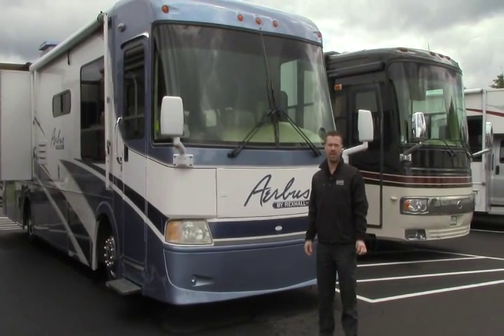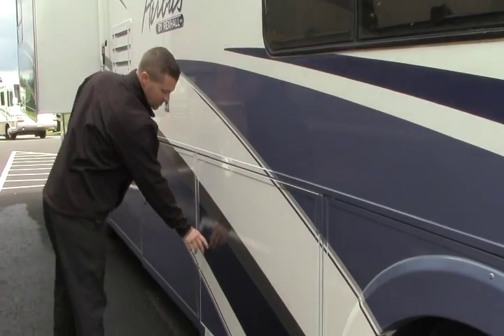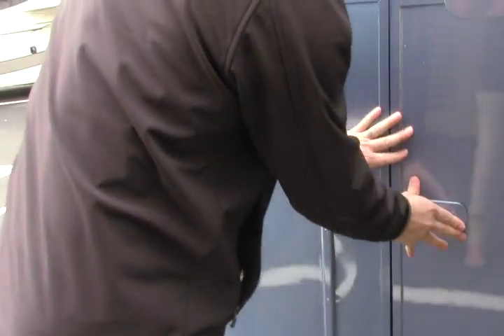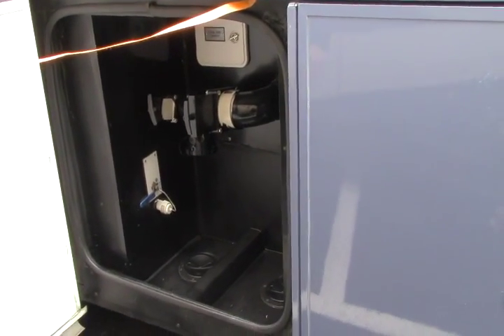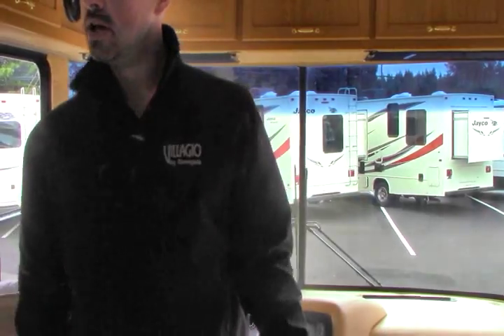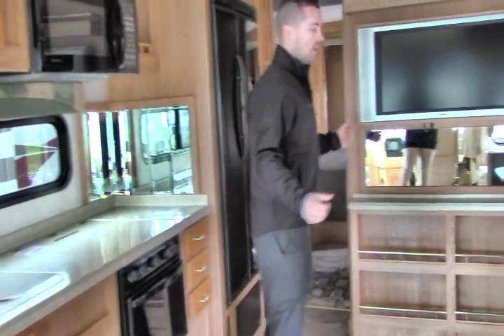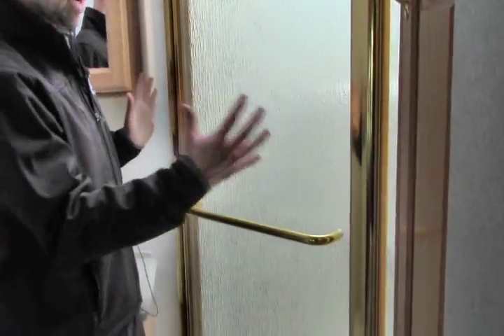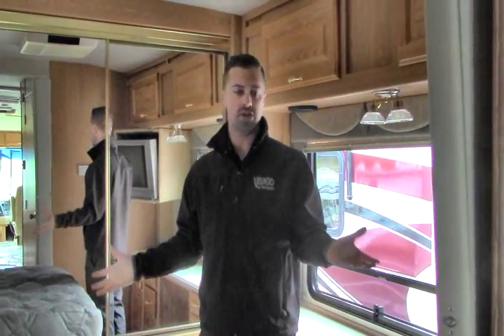2006 Rexhall Aerbus 36 (9668)